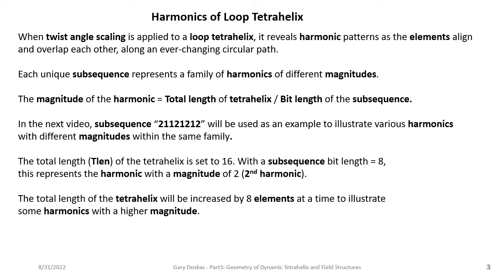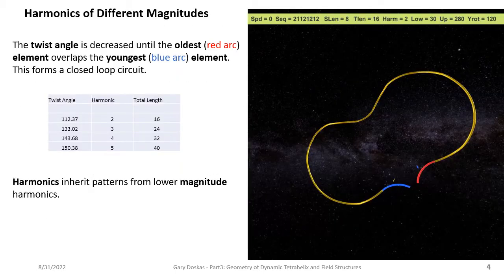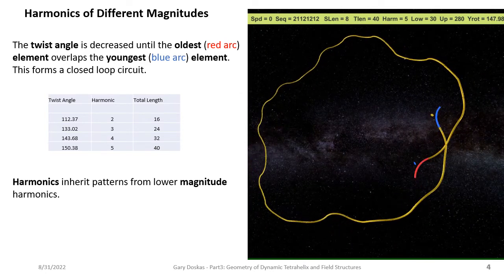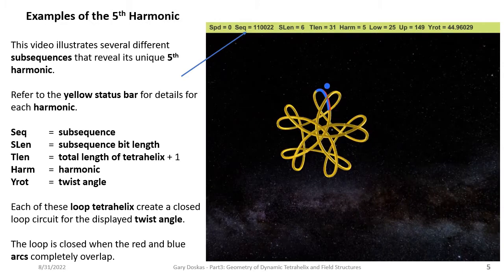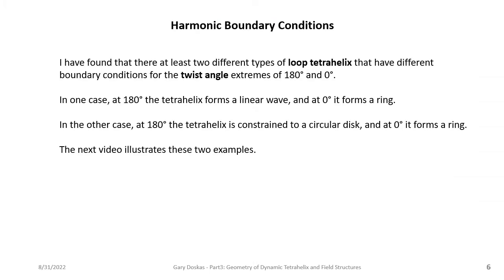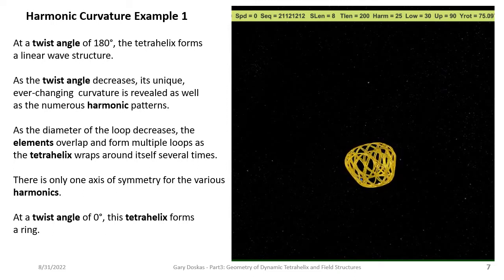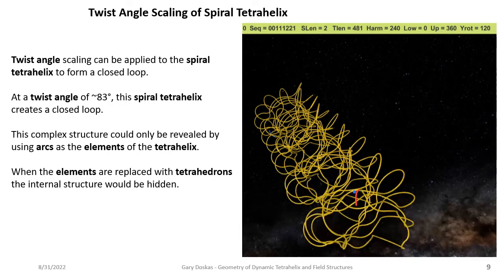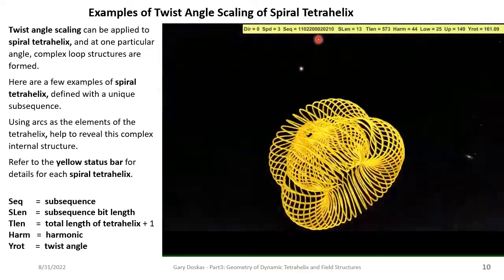Dynamic Tetrahelix Part 3a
This is Part 3a of a lecture series on the geometry of dynamic tetrahelix and field structures.

Physical models and a physics simulator will be used to explore the various properties and behavior of the tetrahelix structure and the potential relationship to field structures.

Part3a: The harmonic behavior of the dynamic tetrahelix will be explored.